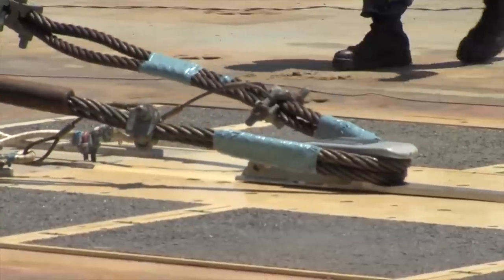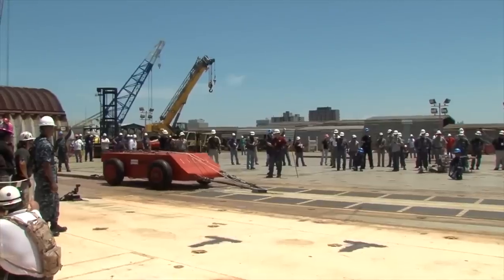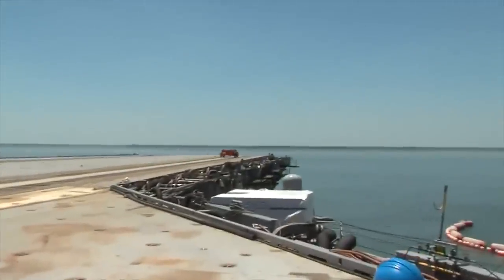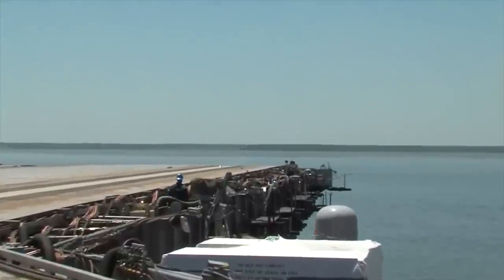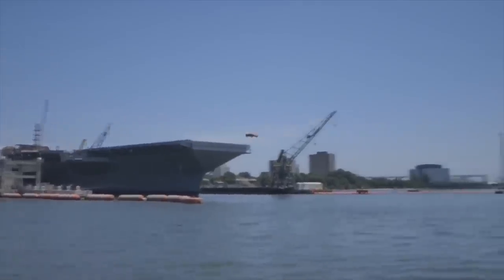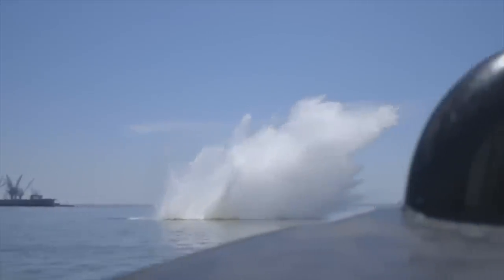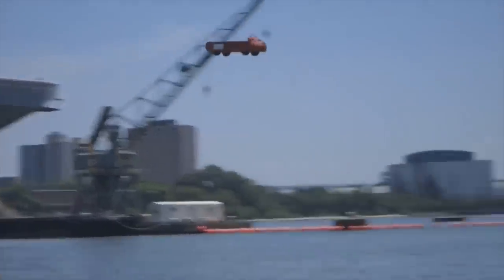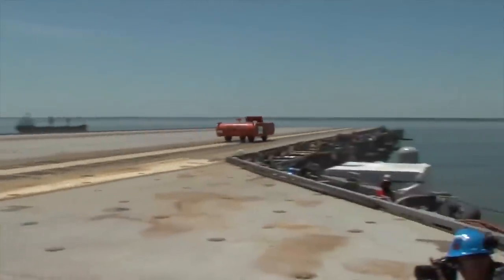Navy tests new aircraft carrier catapult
The United States Navy tested the new catapult aboard the USS Gerald Ford by using it to launch four-ton carts off its deck. Patrick Jones (@Patrick_E_Jones) explains.